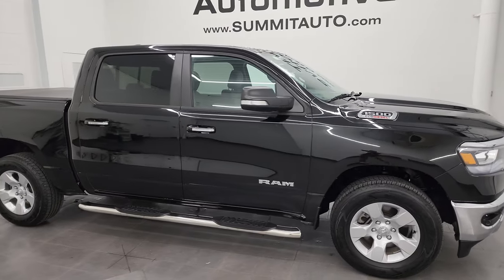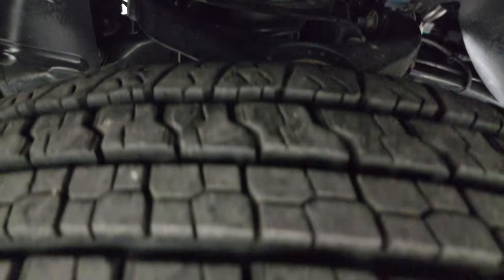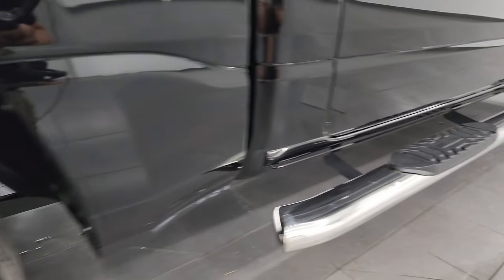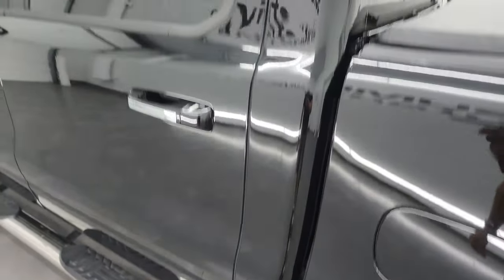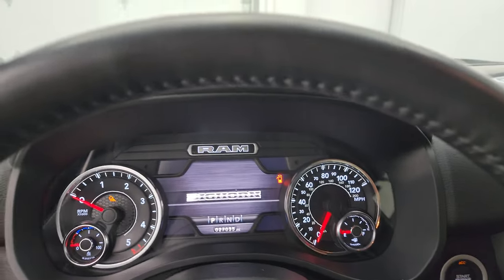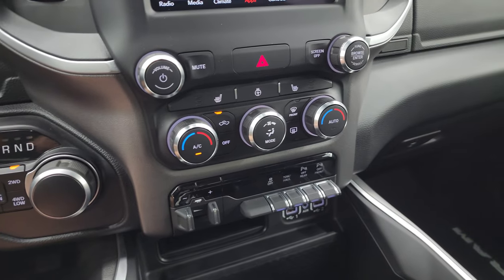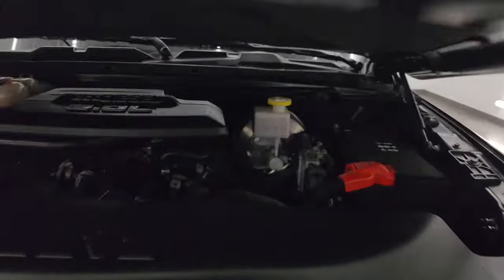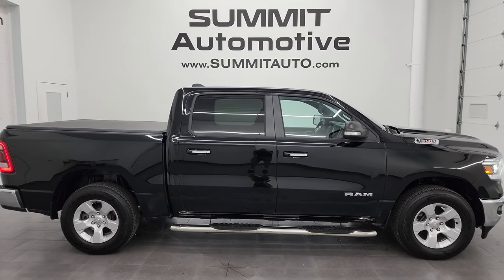2020 RAM 1500 BIG HORN LEVEL 2 ECODIESEL DIAMOND BLACK 4K WALKAROUND 23T114A SOLD!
This 2020 RAM 1500 BIG HORN LEVEL 2 WITH THE ECODIESEL ENGINE FOR SALE IN FOND DU LAC OSHKOSH WISCONSIN 54935 is the vehicle we did walk around review of today.

Thank you for checking out this video of this 2020 RAM 1500 BIG HORN LEVEL 2 WITH THE ECODIESEL ENGINE FOR SALE IN FOND DU LAC OSHKOSH WISCONSIN 54935

STOCK: 23T114A
PRICE: $42,999
MILES: 27,027
MAKE: RAM
MODEL: 1500
VIN: 1C6SRFFMXLN345420
LOCATION: FOND DU LAC OSHKOSH WISCONSIN, 54937 TRUCKS ON 41

1 OWNER! CLEAN TITLE HISTORY! CLEAN CARFAX! 3.0 Liter V6 Ecodiesel Gen 3 Engine, 260 Horsepower, 480 Lb-ft Torque, Full Four Door Crew Cab, Short Box 5 Foot 7 Inch 5' 7" Shortbox, Big Horn Package, Level 2, 8 Speed Automatic Transmission, 4x4 Push Button Four Wheel Drive 4WD, Reverse Backup Camera Rearview Camera, Dual Rear Exhaust, Power Driver's Seat, Dual Heated Seats, Non Smoker, Gray Cloth Seats, Bucket Seats, Tyger Soft Rolling Tonneau Cover, Full Towing Package with Receiver Trailer Hitch, Wiring and Transmission Cooler Tow Package, Factory Brake Controller, Heated Power Fold-in Power Mirrors with Built-in Directional Signals with Drivers Side Blind Spot Mirror, Electronic Stability Control Traction Control ESC, Goodyear Wrangler Fortitude 275/65 R18 Tires, Painted Alloy Rims Premium Wheels, Four Wheel Disc Brakes, Aftermarket Chromed Stepbars, Bedrail Covers, LED Fog Lights, LED Headlights, LED Running Lights, LED Tail Lamps, Easy Fuel Capless Fuel Fill, Locking Tailgate, Chrome Tipped Exhaust, Chrome Trimmed Grill, AM / FM Radio Tuner, Sirius/XM Satellite Radio Capabilities Sirius / XM, Uconnect (R) 8.4 AM/FM System 8.4 Inch Touchscreen with AM/FM, 7-Inch Multi-View Display, U Connect Hands Free Bluetooth Hands-Free Phone System Blue Tooth, Android Auto Compatible, Apple Car Play Compatible, Auxiliary MP3 Jack Portable Audio Connection, USB C Jack, USB Jack Portable Audio Connection, Keyless Entry with Factory Remote Start, Push Button Start, Power Sliding Rear Window Rear Window Defroster, Adjustable Height Seatbelts, Driver and Passenger Front Air Bags, L.A.T.C.H. Child Safety System, Side Curtain Air Bags SRS Safety Restraint System, Heated Steering Wheel Multi-Function Steering Wheel Controls, Homelink System with Three Programmable Buttons for Garage Doors, Lighting Systems & Security Systems, Compass, Outside Temperature Display and Mileage Display, Dual Multi-Zone Climate Control , Power Adjustable Pedals, Factory Floormats, Woodgrain Dash And Door Trim, Air Conditioning AC, Cruise Control, Power Locks, Power Windows, Automatic Headlights Autolamp, Tilt/Telescope Steering Wheel, 115V / 150W Auxiliary Power Outlet, 3 Year / 36,000 Mile Remaining Factory Bumper to Bumper Warranty, Whichever comes first, 5 Year / 100,000 Mile Remaining Powertrain Factory Warranty, Whichever Comes First, Diamond Black Crystal Pearlcoat, ONE OWNER! CLEAN AUTOCHECK! Very very clean inside and out! This is one of the sharpest and cleanest 2020 Ram 1500 crewcab shortbox 1/2 ton trucks we have ever had on our lot! Make your move before this super clean 4wd is gone!

STOCK: 23T114A
PRICE: $42,999
MILES: 27,027
MAKE: RAM
MODEL: 1500
VIN: 1C6SRFFMXLN345420